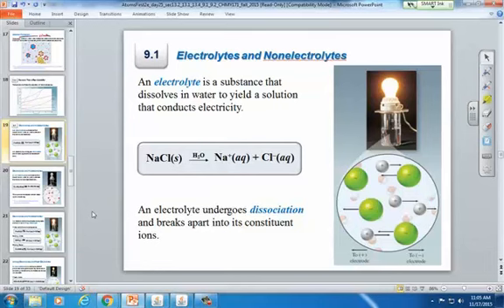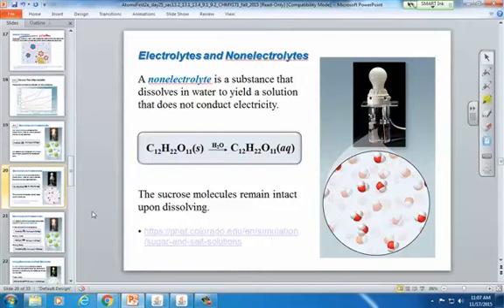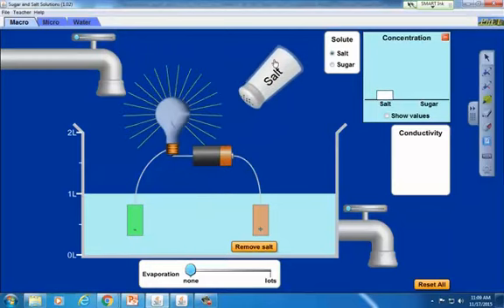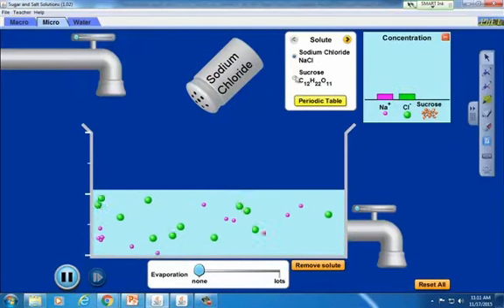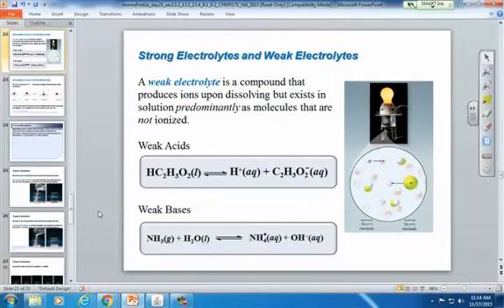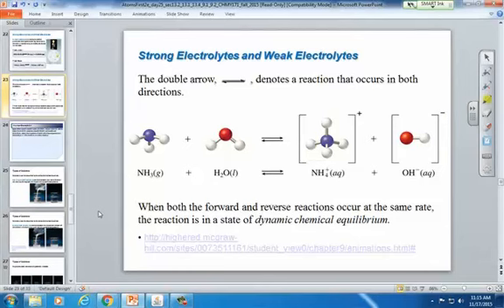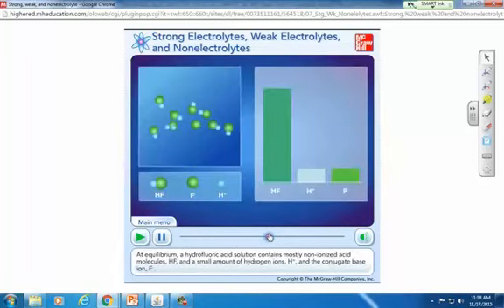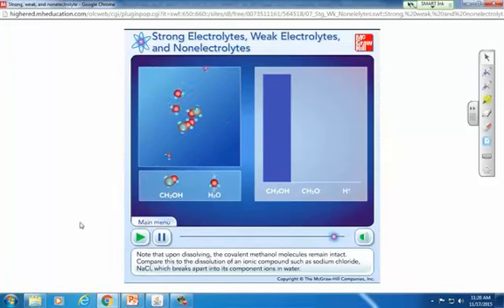Properties of aqueous solutions